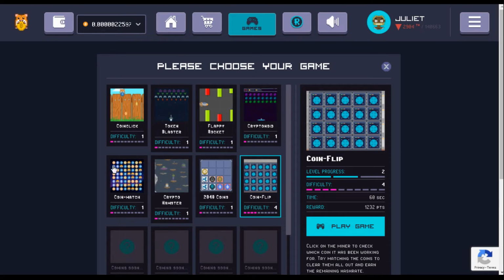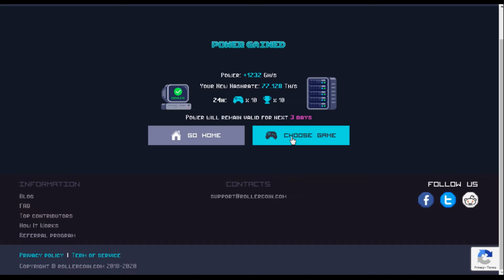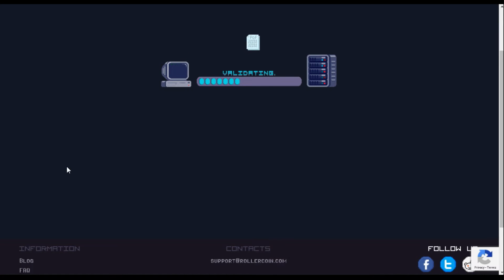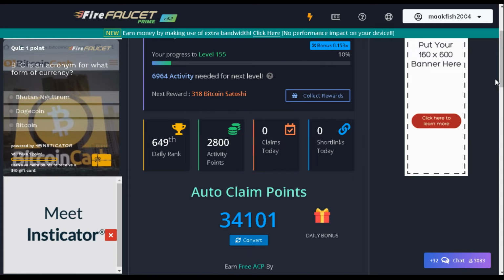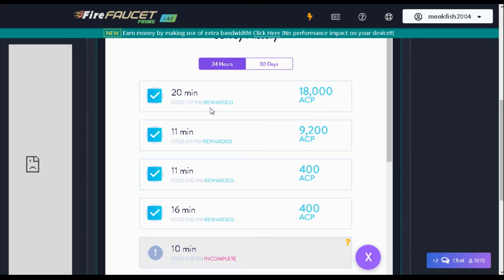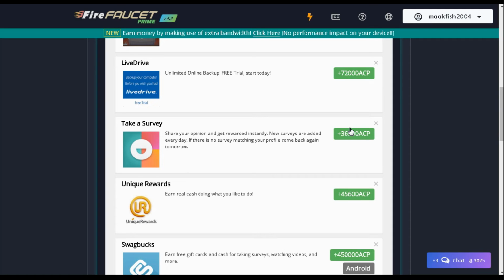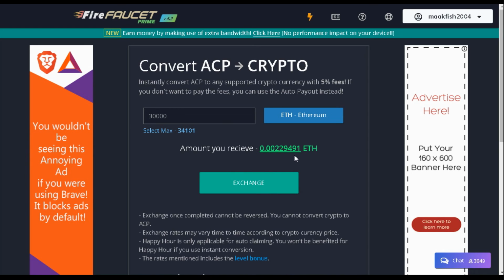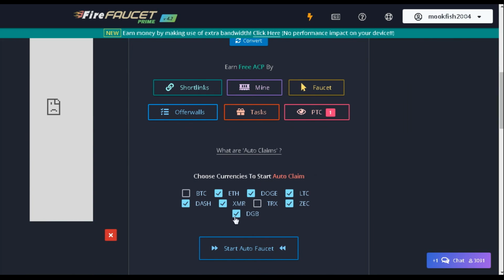Free Bitcoin , Virtual Mining Update Featuring Firefaucet & Revisting Rollercoin.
Virtual Mining Update Featuring Firefaucet & Revisting Rollercoin.

 So it been quite sometime since we really looked at either of these two virtual mining simulators, seeing how they have progressed and how to get your hands on some of that free bitcoin and other crypto, thanks for watching.